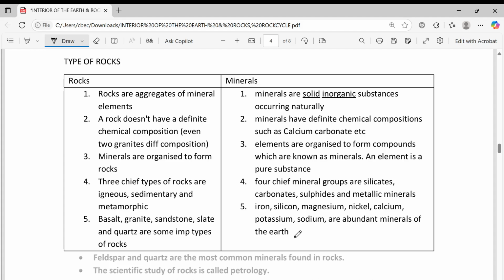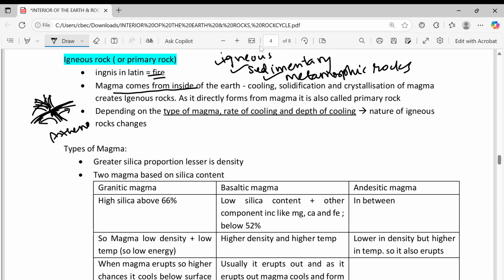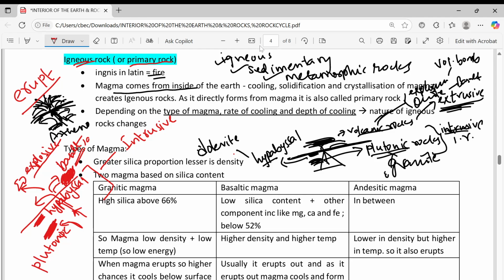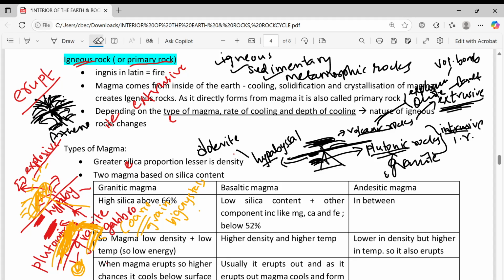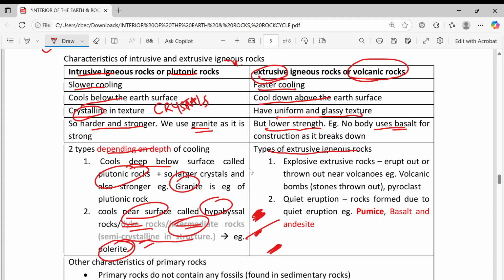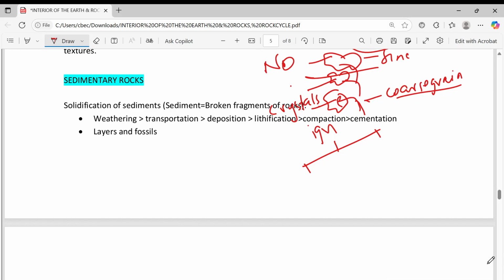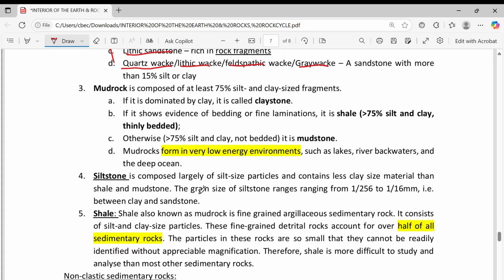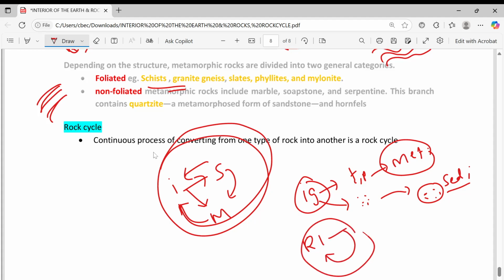GEOMORPHOLOGY TYPES OF ROCKS AND ROCK CYCLE SSC 2025 2026 UPSC RRB STATE PSC ALL COMPETITIVE EXAMS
GNERAL KNOWLEDGE GENERAL AWARENESS GEOGRAPHY FOR SSC UPSC RRB STATE PSC